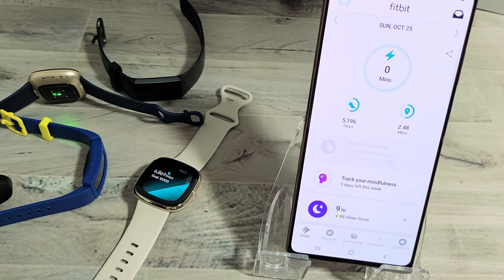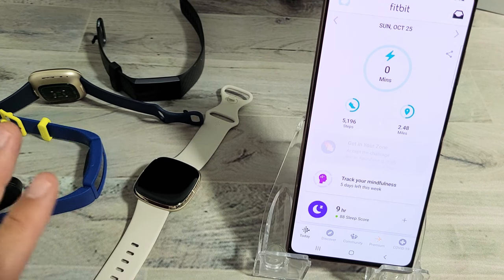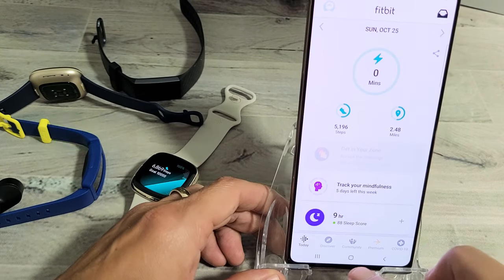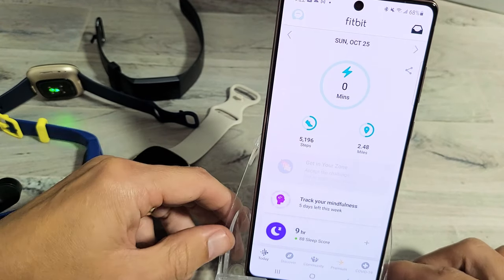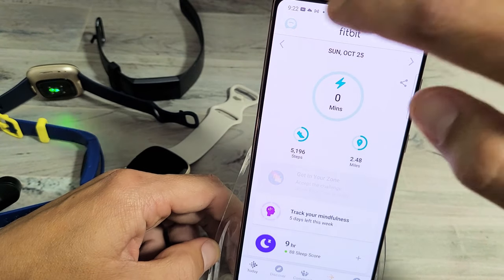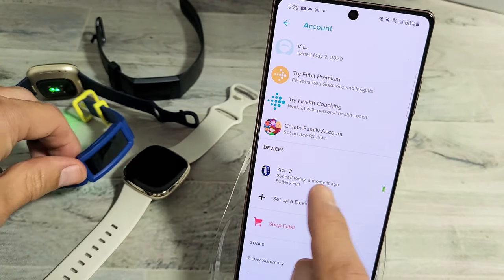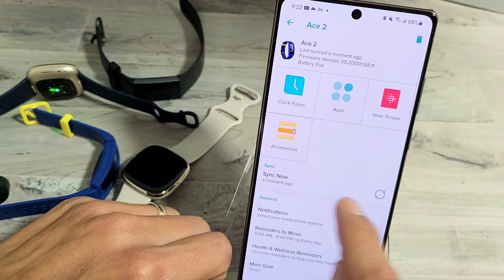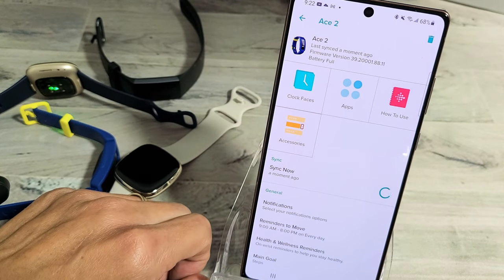All Fitbits: 2 Ways to Sync to Fitbit App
I show you 2 ways on how to unpair any Fitbit watch/tracker/smartwatch from the Fitbit app on your phone.

In this video i am using a Fitbit Sense